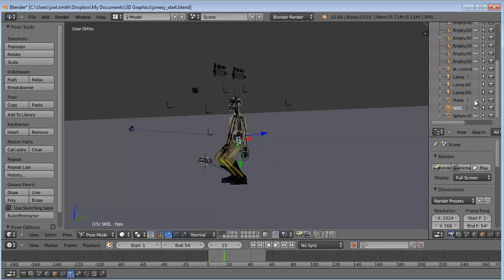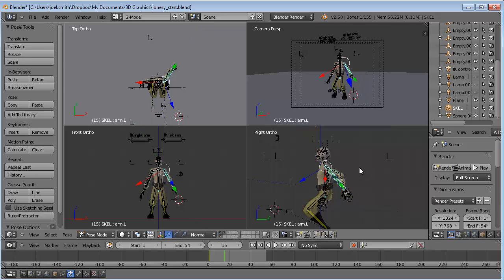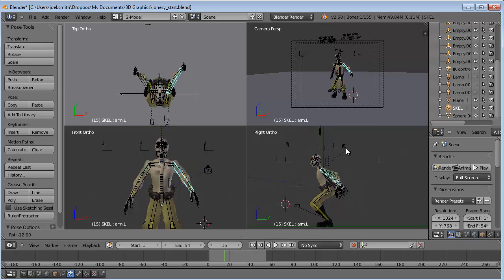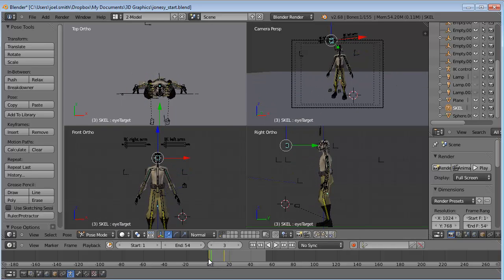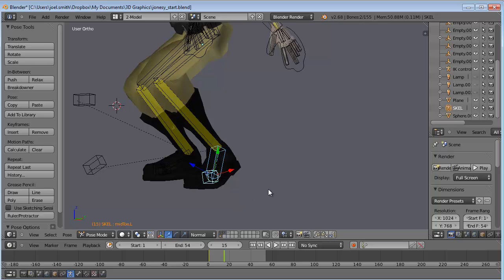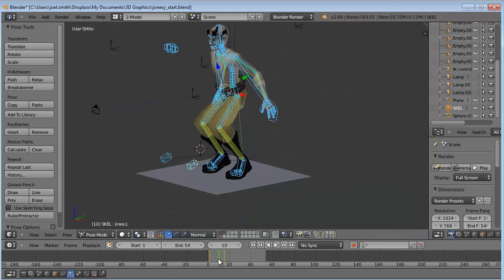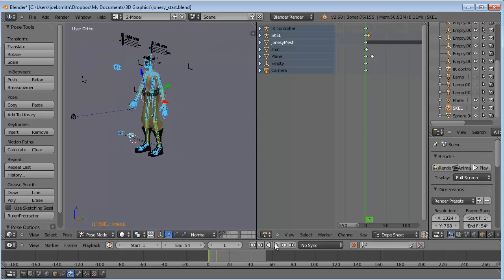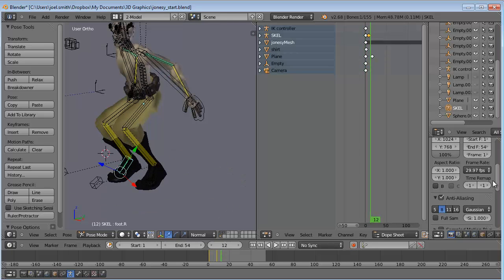Jonesy Jump Part II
Animating Jonesy to jump